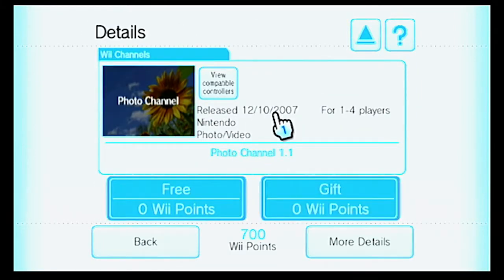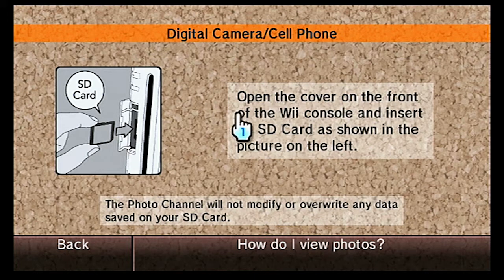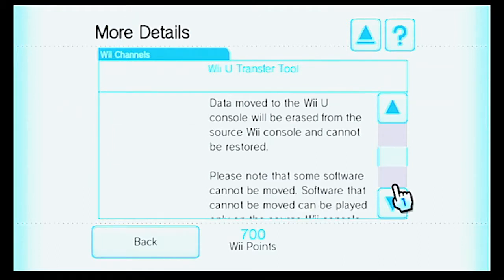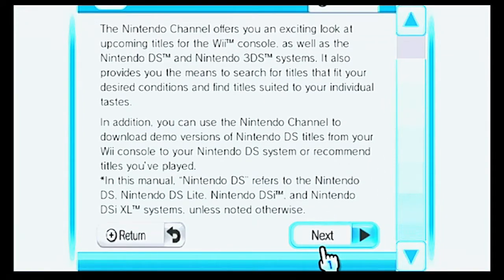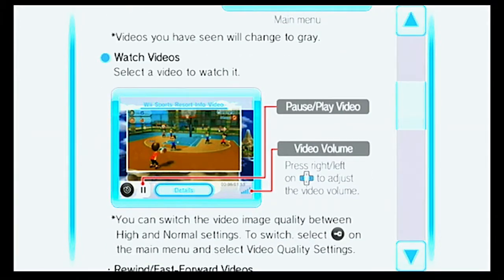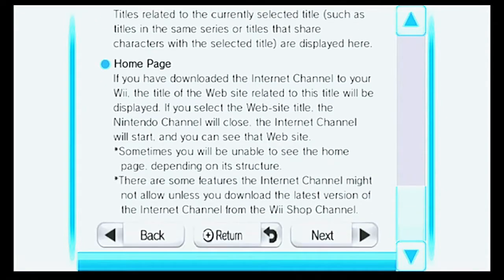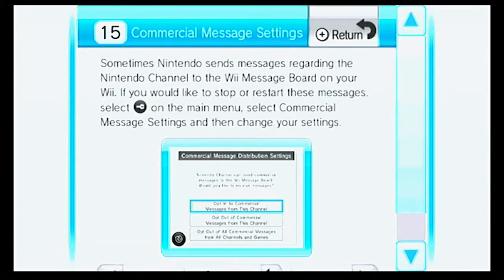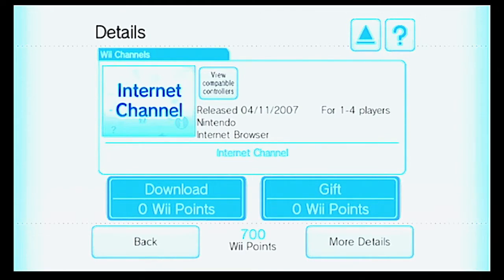Wii Shop Channel Tour 2019 Part 7: Wii Channels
This video shows what was available in the Wii Shop Channel's Wii Channels section as of January 2019. In addition, the Photo Channel and the Nintendo Channel's title operations guide are shown.

(This video was edited with Adobe Premiere Pro CC, Media Encoder CC. Recorded with OBS. Rendered/encoded with libx264 via Voukoder. Thumbnail created with Adobe Photoshop CC.)